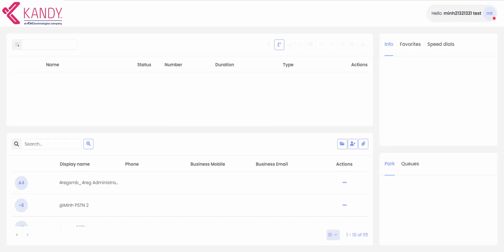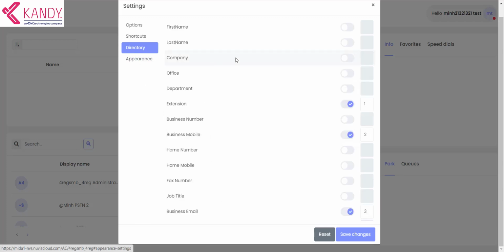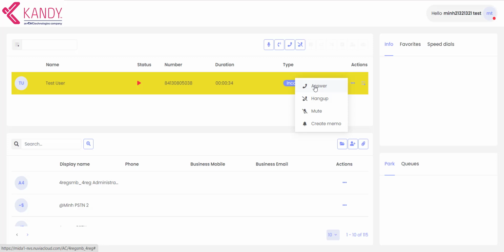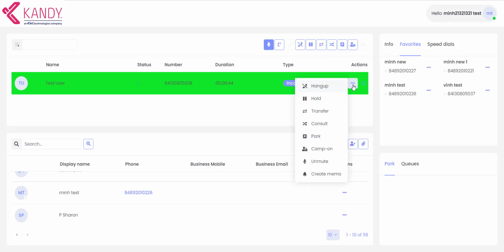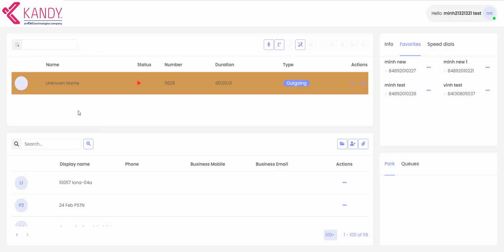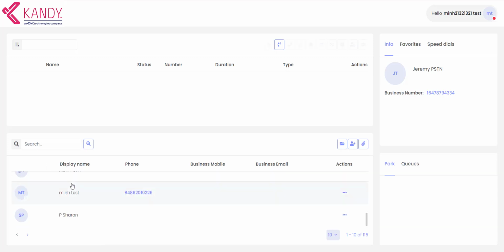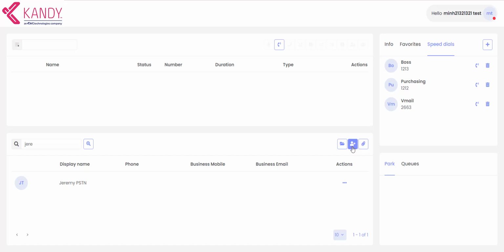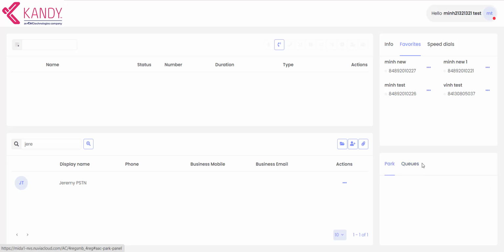NEW Agent Console Video Tutorial Updated May 2022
Agent Console Video Tutorial Updated May 2022